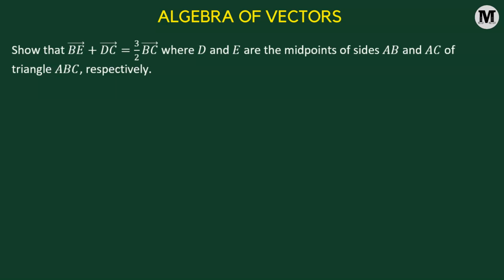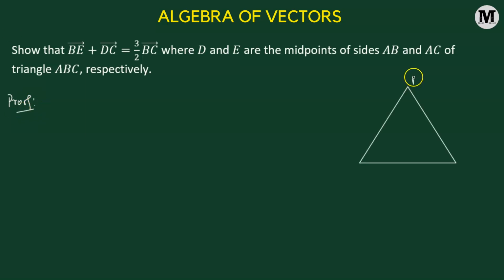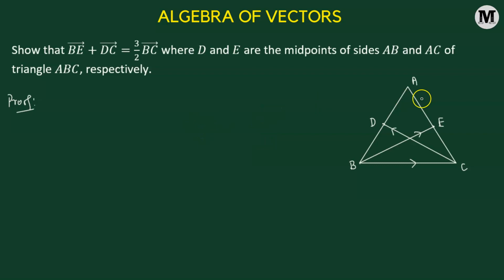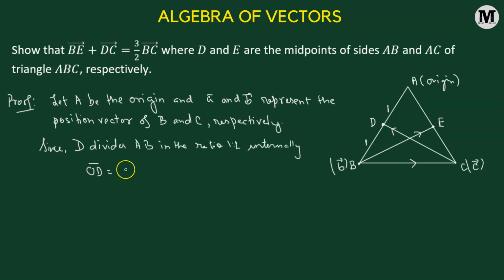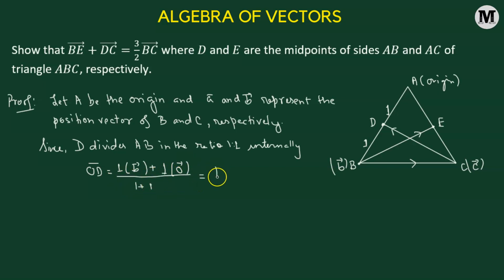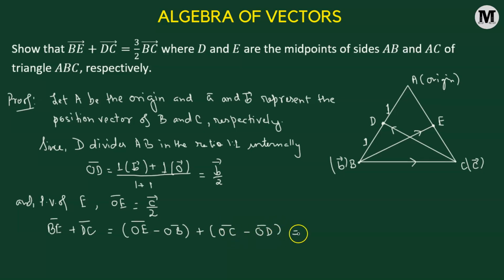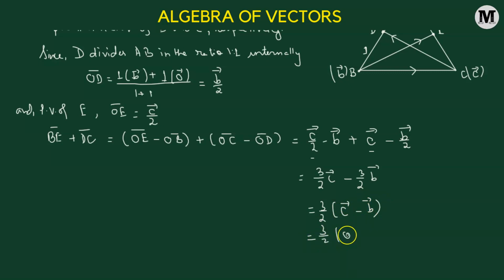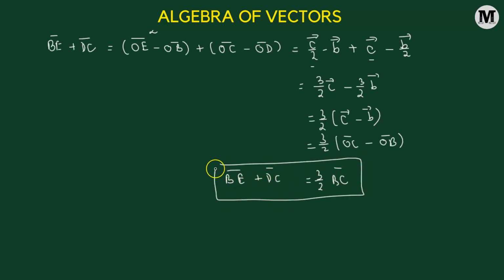3.5 | Vectors | Algebra of Vectors - Section Formula | Problem 5